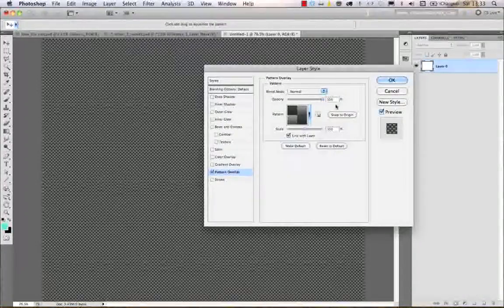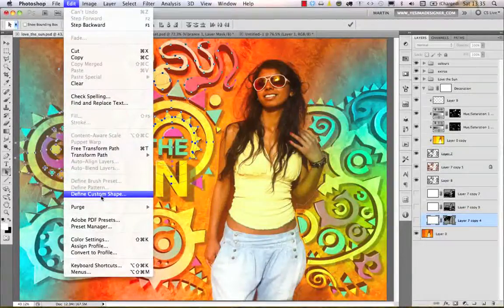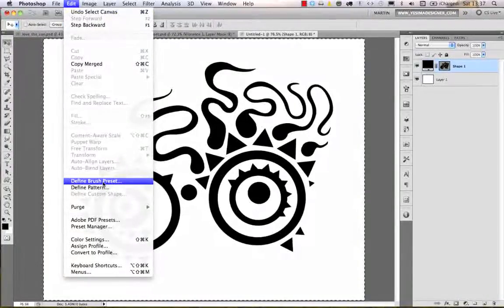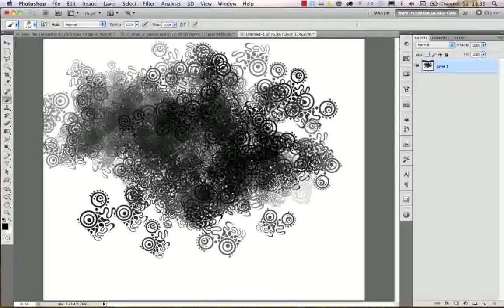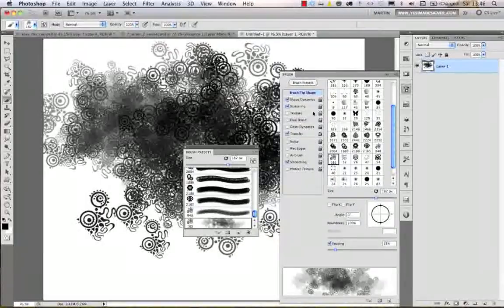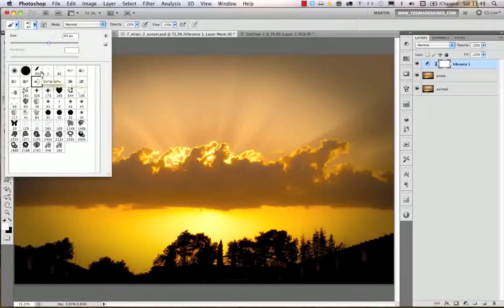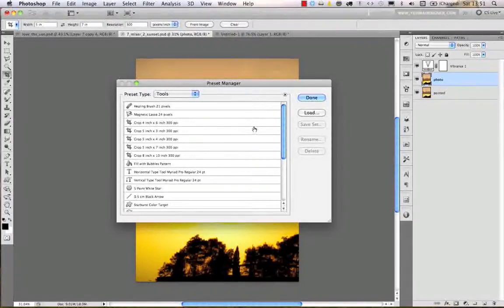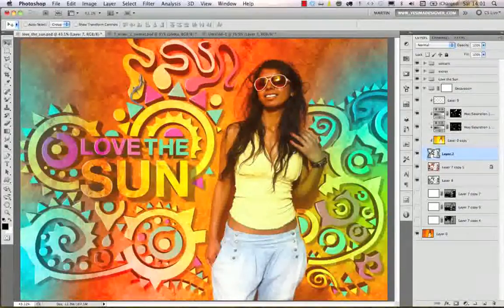The Preset Manager in Photoshop - Part 2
In this tutorial, we will explain how to use Photoshop's preset manager to help you manage your collection of Photoshop brushes, gradients, swatches, and more.